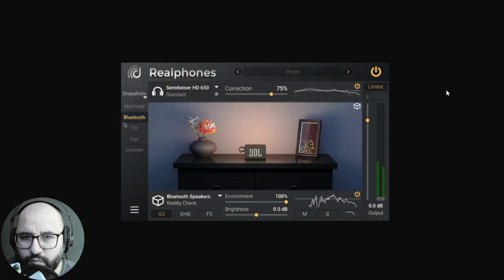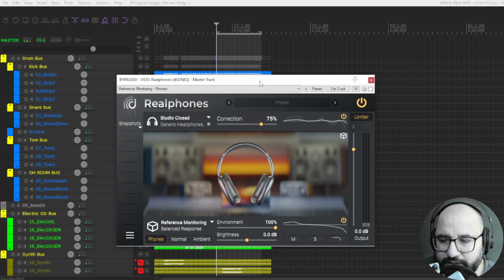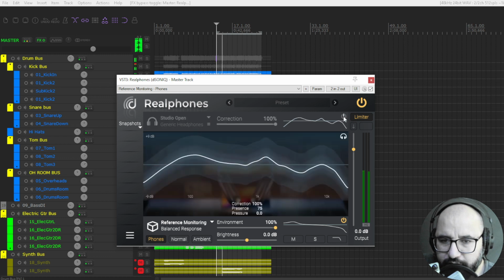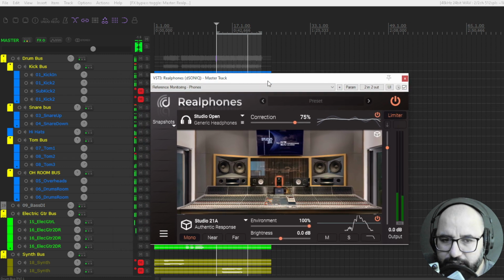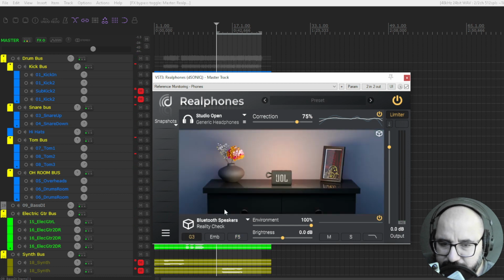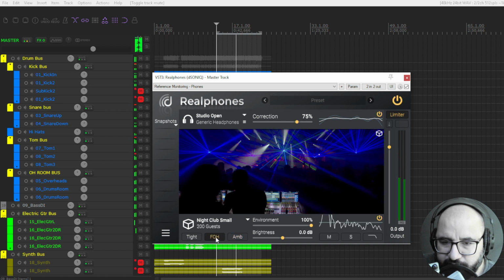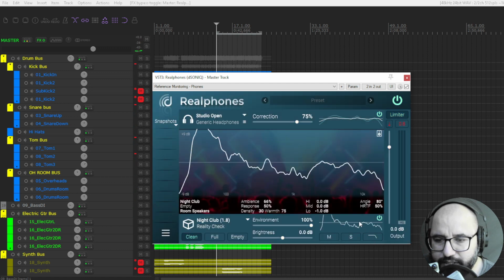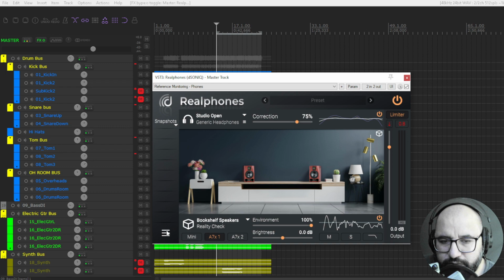The Best Headphone Mixing VST Plugin Just Got Better! - Realphones 2.0 by dSoniq - Giveaway & Review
Are you tired of struggling with the limitations of traditional headphone mixing? Dsoniq has just released the game-changing RealPhones 2.0 plugin, revolutionizing the way musicians and audio engineers work with headphones.
This is an innovative plugin designed to provide an unparalleled headphone mixing experience. It addresses the inherent challenges of mixing on headphones by simulating the experience of listening to speakers in a room & music in different environments. With its advanced algorithms and customizable settings, RealPhones 2.0 creates a natural and spacious soundstage, allowing you to make more accurate mix decisions.
In this video I walk you through the features & controls of the easy mode in this plugin testing also the sounds of different profiles & environments for a more accurate representation of the mix in the real world.
Let me know what you think of realphones 2.0.

0:00 Intro & about
0:49 Giveaway time
1:13 Full disclosure
1:35 My FREE stuff for you
2:09 Today's song & deafult sound
FEATURES & SOUNDS
2:41 Choosing headphone profiles
3:20 The problem with any monitoring
3:44 Correction control
4:35 Mix focus preset
5:43 Music studio I preset
6:13 Studio 21A preset & mono mixing
6:58 Checking the bass
7:44 Cinelab preset
8:05 Nick's home studio preset
8:30 Bluetooth speakers preset
8:52 Laptops preset
9:06 Smartphones preset
9:47 Cars preset
10:20 Public spaces preset
10:41 Night club preset
11:00 Environment & brightness controls
11:46 Mid-side & low end monitoring
13:18 Limiter control
13:48 Easy mode rules!
14:25 Bypass on mixdown feature
15:11 What's your opinion of this new version?
15:23 Don't forget this
15:43 My FREE stuff for you